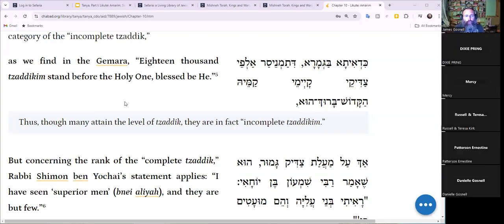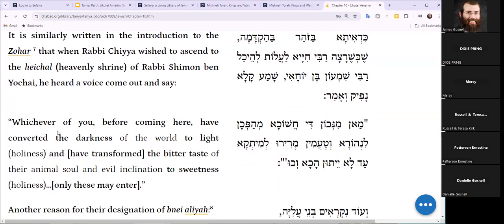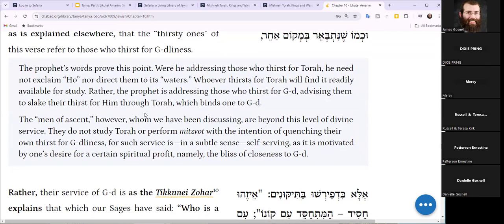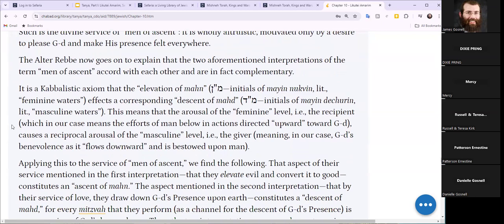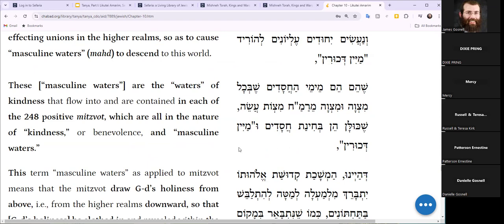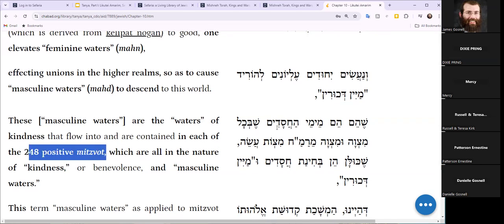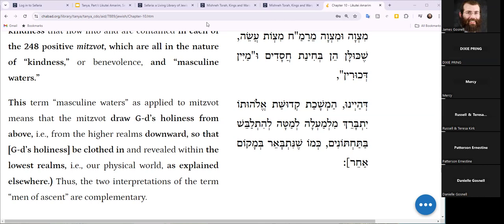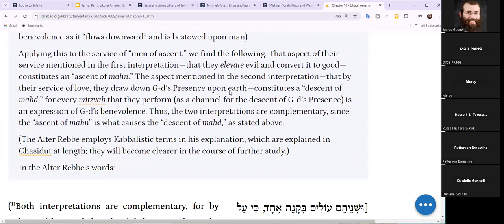Tanya 2024.023.02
Likutei Amarim, Chapter 10.2